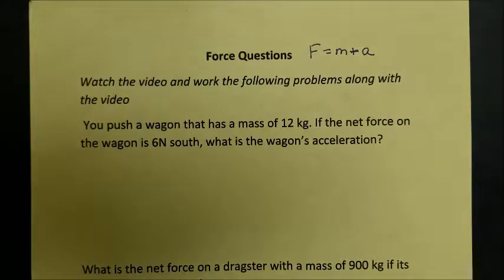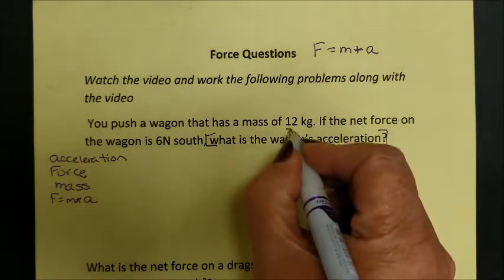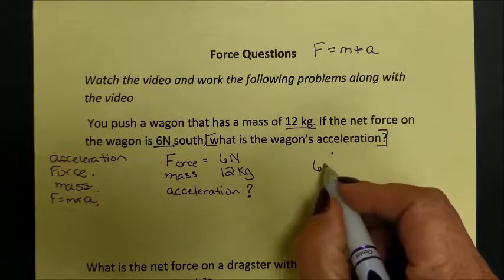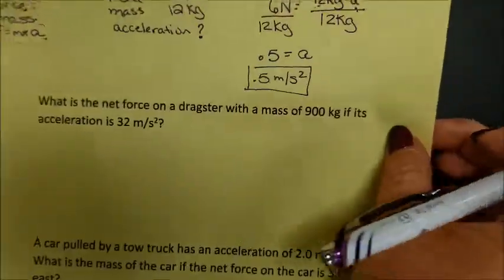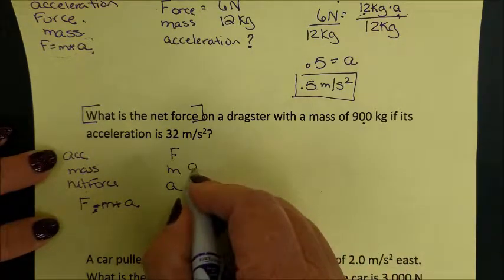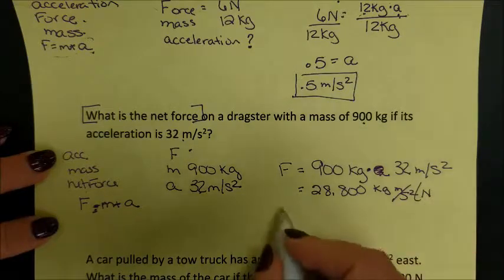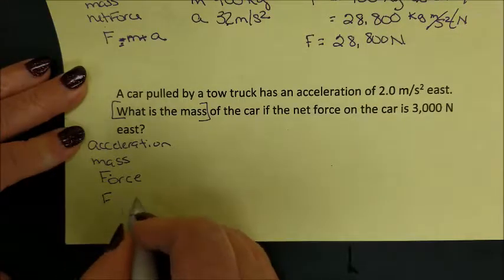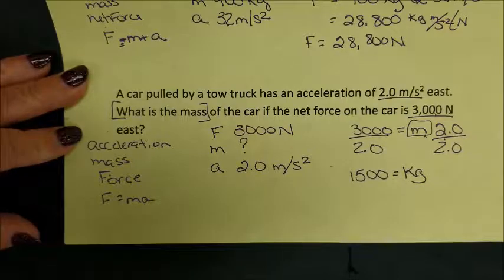practice force problems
Instructions on working one step force problems